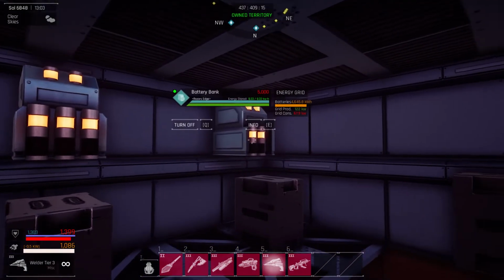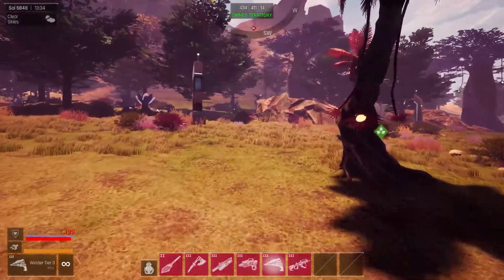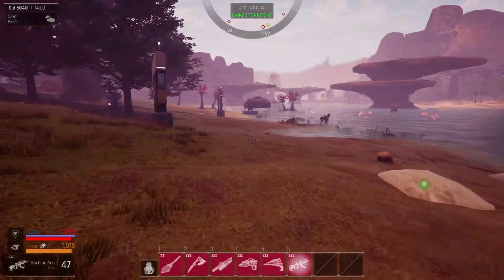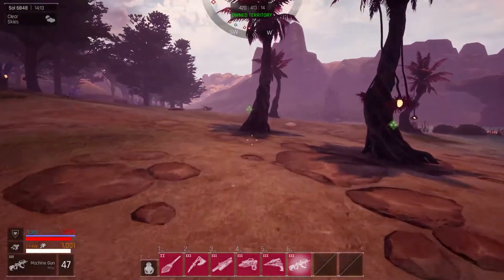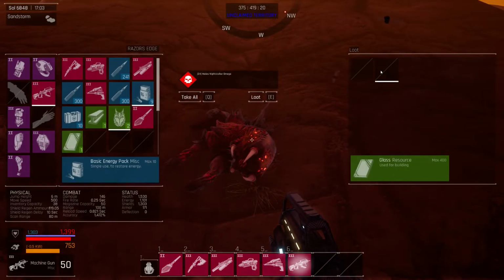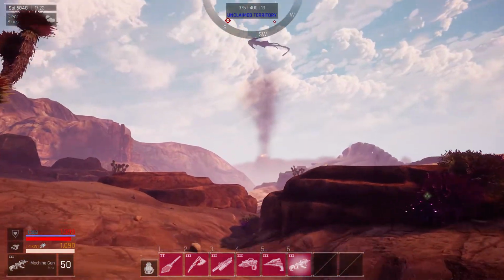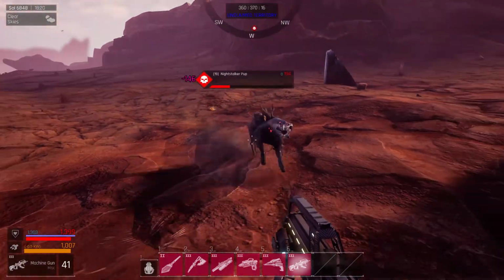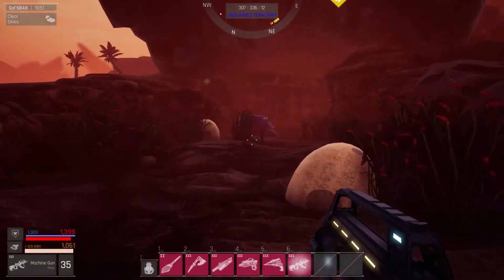Outpost Zero E2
Other Great Indie Game Coverage Channels:

About Me:
Free Portal for indie developers and the media providers that cover their games!